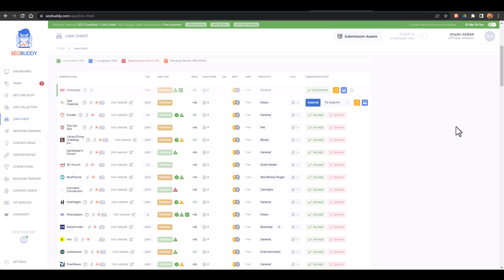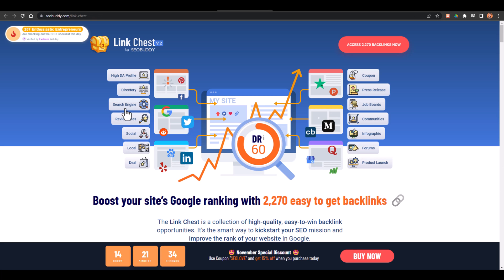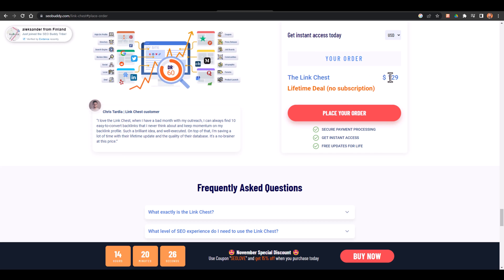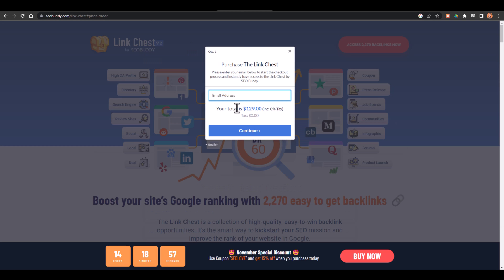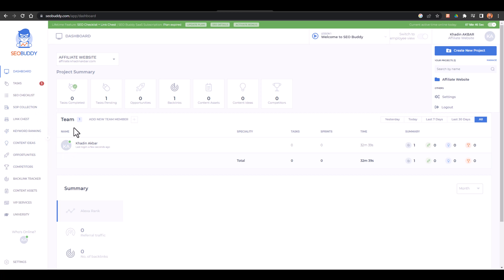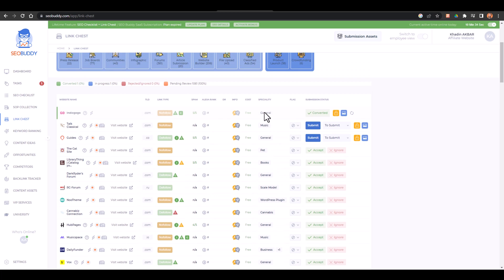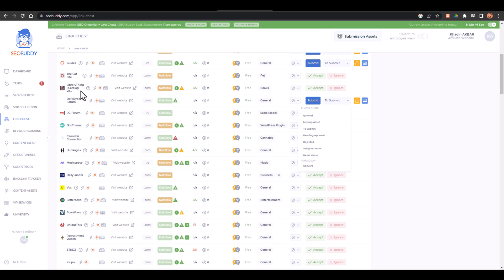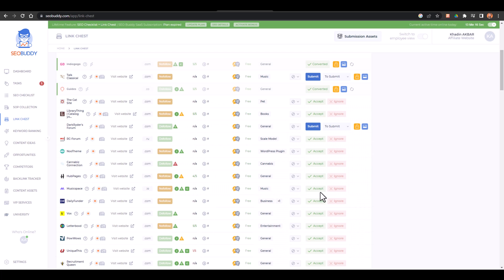Build 2000+ High Quality Backlinks Easily - LinkChest by SEOBuddy Tutorial 2024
BRIEF:-
In this video you will learn that how you can create high quality backlinks on high authority websites like amazon and other high da website very easily and even how you can get backlinks from some of the giant sites like wikipedia etc with a complete step by step guide and strategy.

You will learn about some amazing tips to create dofollow backlinks which are the backlinks for SEO rankings and you can grab a high quality backlinks list with a complete off page SEO guide on how you can check backlinks and build backlinks with complete documentation about getting website backlinks from high authority websites to increase your website traffic with the complete link building Strategies for SEO backlinks.

You don't need any off page SEO on link building expertise but you just need the tool mentioned in the video to create backlinks to your website with this backlink creation or you can say a link building strategy to make backlinks and get backlinks from high authority websites which are relevant to your website.

This is a backlinks or link building tutorial for beginners to help build do follow backlinks with instant approval 2024 to get high quality dofollow and instant approval backlinks with the same link building strategy and a list of websites where you can build high quality and do follow backlinks for your website.

☑ Watched the video
☐ Liked?